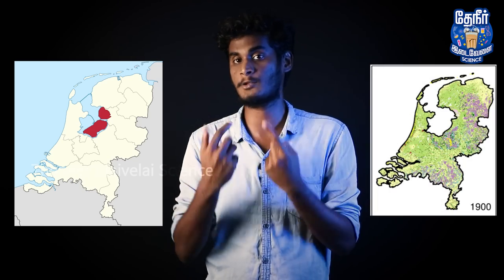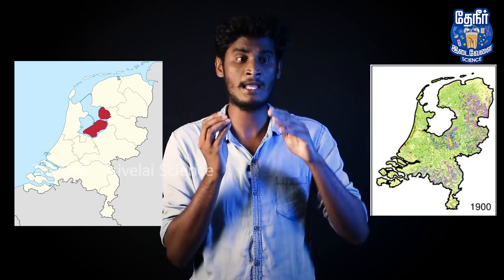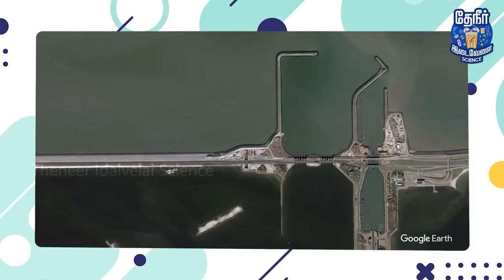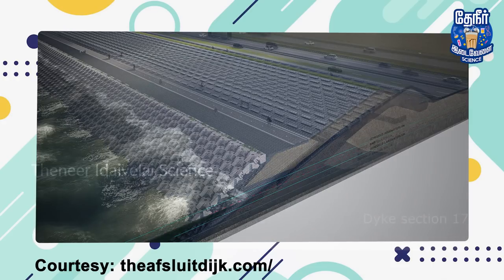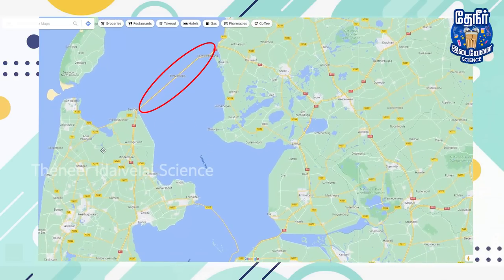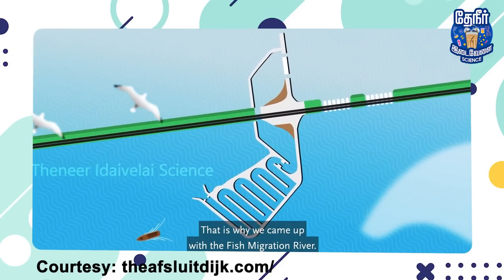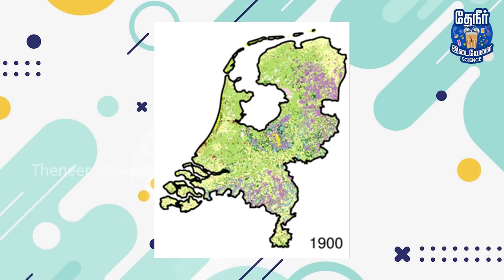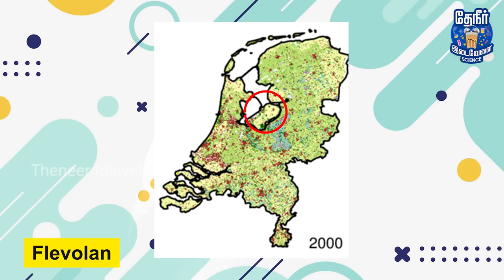32 km sea wall in Netherland | Netherland flood protection system | Afsluitdijk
This video explains how the Netherlands saved their country from the country by building a 32-kilometer lengthy sea wall in the middle of the sea. Netherland, a once poor, flood-affected country is now the second largest producer of food products and no big sea flood has affected the country in the last 90 years. This has become possible because of the long sea wall.

After successfully building the sea wall, the country has created new land masses in various places belonging to it & has started agricultural production in it. Because of the wall, they have also created a new freshwater lake, Ijsselmeer, which helps the country very much in its agricultural production. But the thing is ecologists & environmentalists across the world are against the sea wall because of its bad effects on the livestock depending on the sea. But Netherland has built the wall by taking this into account and has implemented many new techniques to avoid all those things.

One of them is the Fish migration system, where they have created an opening in the sea wall, to let the fish that migrate which need both seawater & freshwater for their migration. Also, they have discharge sluice gates, & flood gates to prevent over-flooding near the shore & wall in times of bigger rains.

Afsluitdijk, Netherland sea wall, Ijsselmeer, Flevoland, the sea wall that is saving a country, how Netherland is not flooded, how Netherland has saved itself from flooding, Netherlands flood protection program, fish migration system, discharge sluice gates, flood gates, discharge pumps in Afsluitdijk, sea wall that is saving a country, a new land area created in the Netherlands, Netherlands agricultural program, Netherlands new innovation in agriculture, Netherland sea, Netherland floods in 1916, Netherland floods in 1953